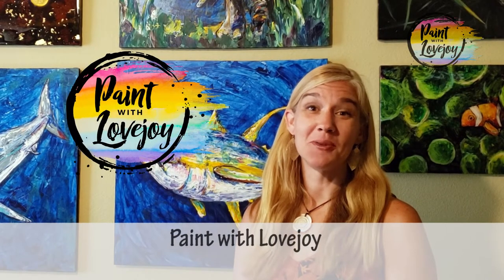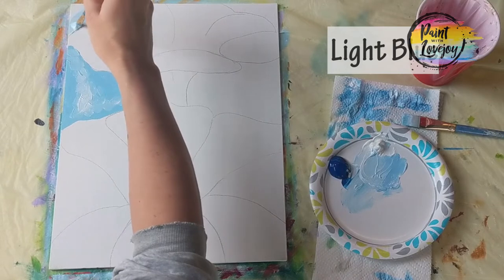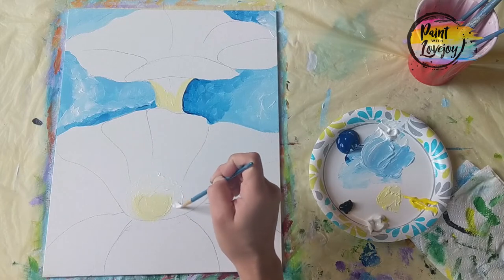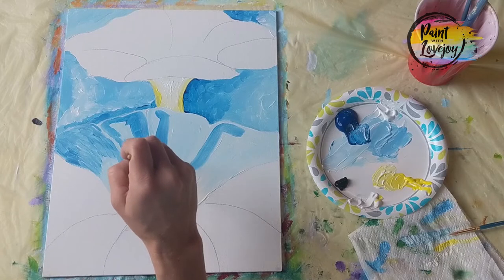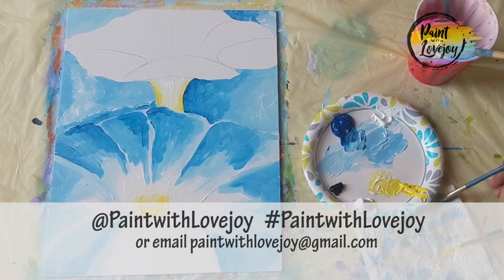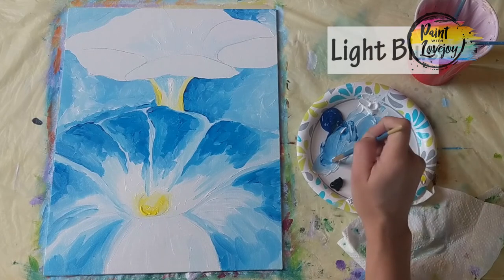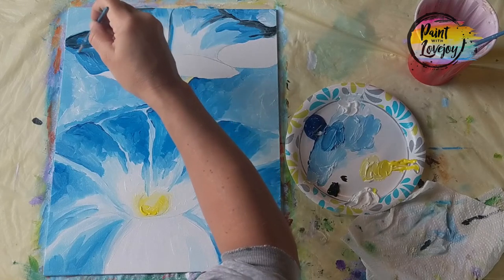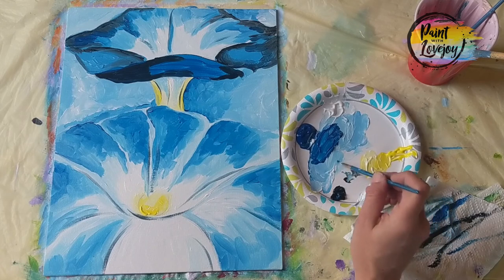O'Keeffe : Blue Morning Glories - Beginner painter - learn acrylic blending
Painting for Beginners: O'Keeffe Morning Glory. In this video, you will get comfortable with layering and blending acrylic paint

EDUCATORS - You can use my YOUTUBE videos in your classroom (send me a photo of what your students paint.)

Skip intro - Jump right into painting ~ move video to 2:31

Traceable
Purchase individually:

Mail: Lovejoy Creations
3555 Rosecrans St
ste 114-102